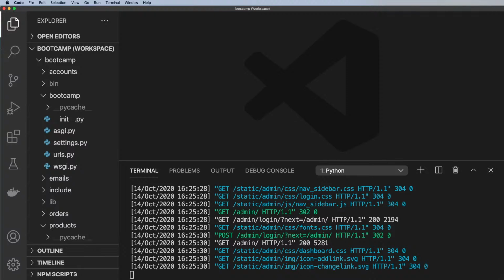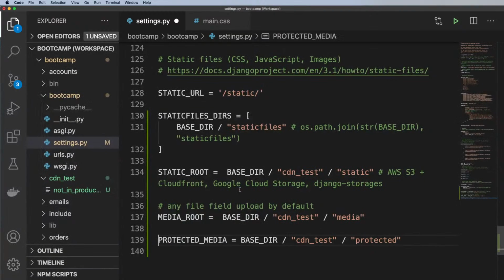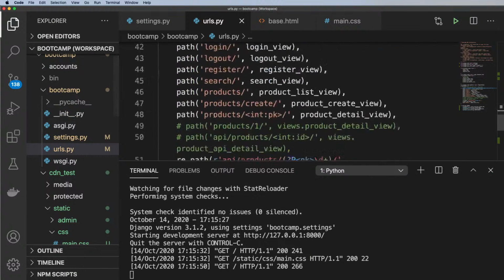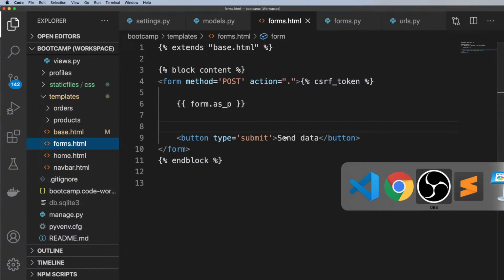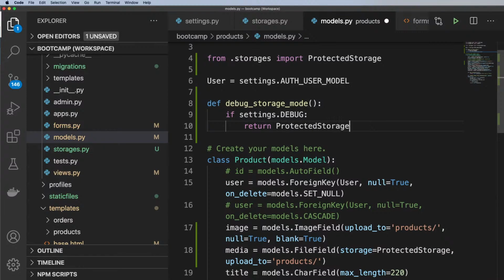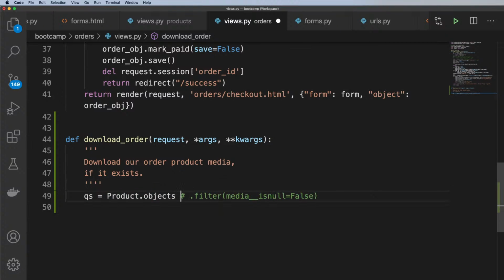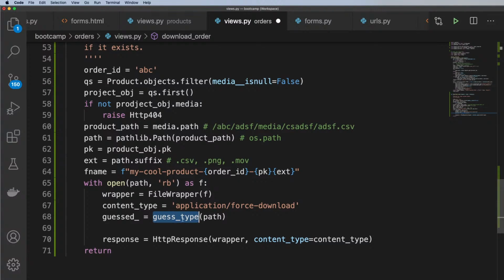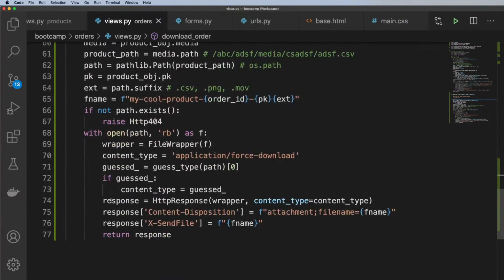Files, Images, CSS, JavaScript & More - Day 8 - Django Bootcamp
Day 8

Let's learn how we handle static files in Django.

Agenda
- Welcome
- Code
- Q&A